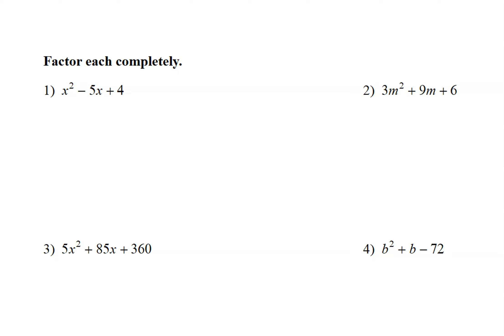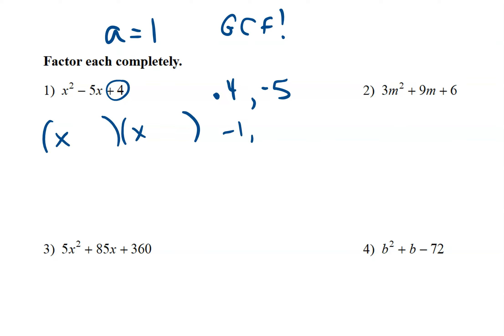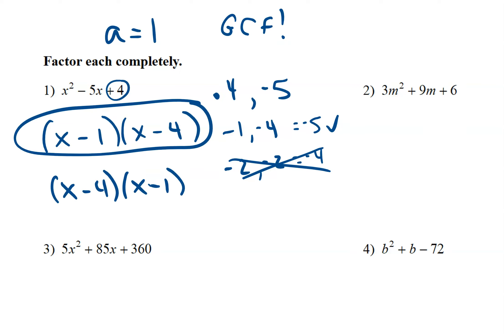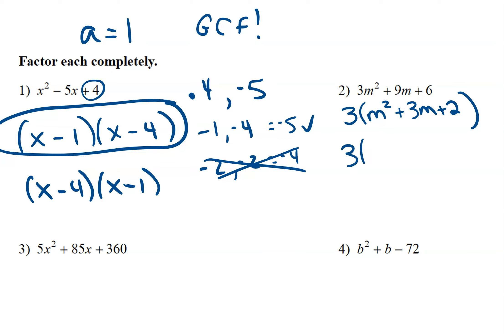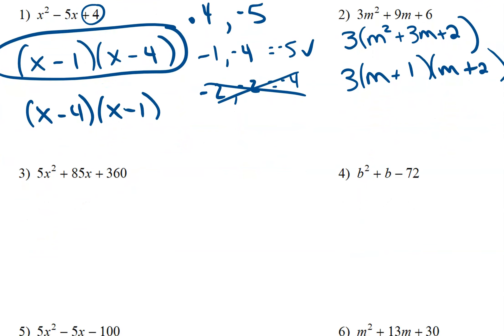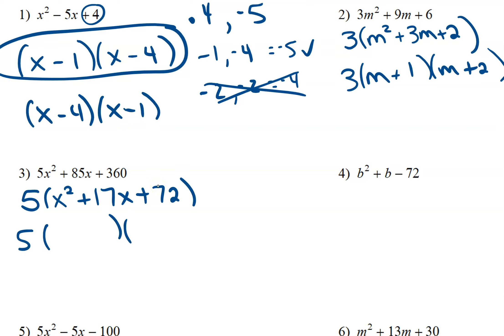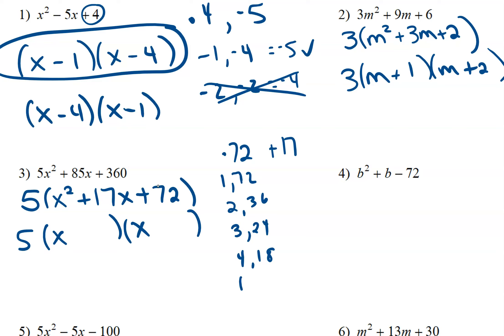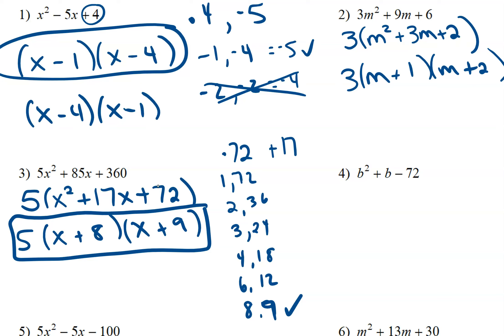2 5 extra practice factoring trinomials a=1